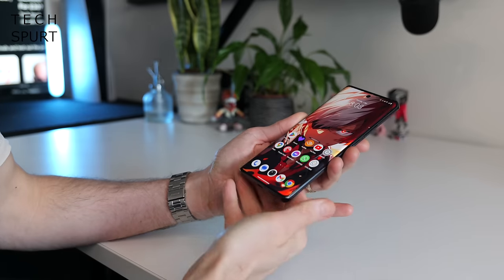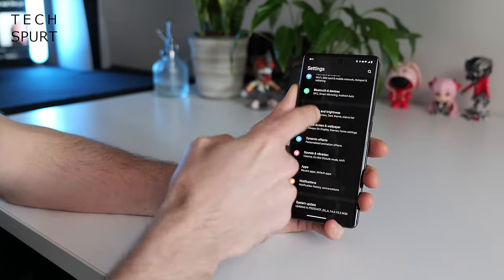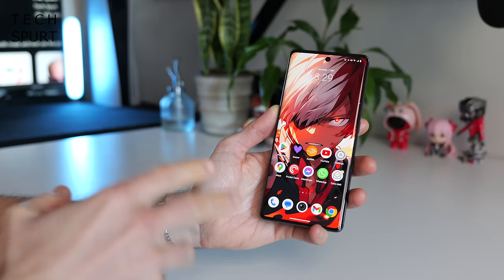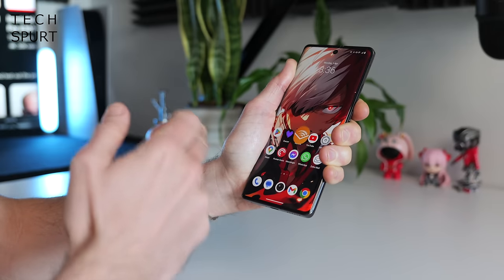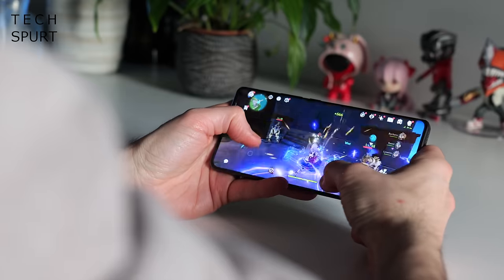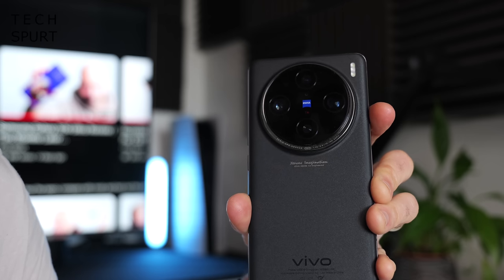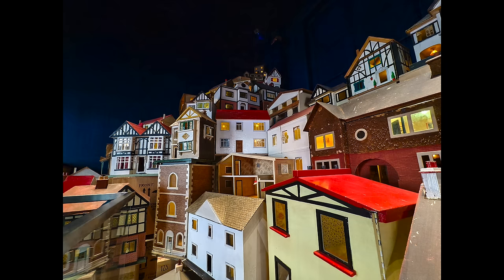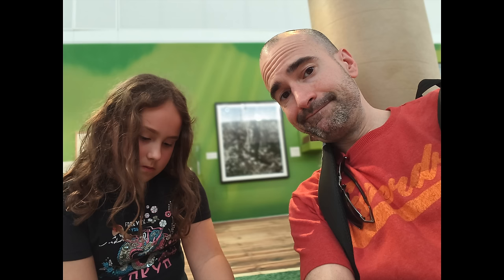Best Phone I Never Reviewed! | Vivo X100 Pro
Reviewing the Vivo X100 Pro, a long time after its global release - and I'm glad I did because the camera, gaming performance and battery life are amazing! I missed the Vivo X100 Pro when it first launched but here's my verdict vs rivals like the Samsung S24 Ultra and Xiaomi 14 series.

One of the best bits of this flagship smartphone is that Zeiss branded camera tech, which can capture fantastic portrait photos and everyday pics. Vivo's triple 50MP lens arrangement offers the usual flexibility while the X100 Pro 5G can also record up to 8K video.

Performance is one of the most interesting areas too. Mediatek's Dimensity 9300 is in charge and means gaming on Genshin Impact is a beautifully smooth experience. In my testing the Vivo X100 Pro got a bit toasty, but that didn't seem to impact the frame rate thankfully. And FunTouch's dedicated game mode is a great addition.

Battery life is also just as solid, matching the best smartphones of 2024 including the Xiaomi 14 Ultra and Samsung Galaxy S24 Ultra. So overall there's very little to moan about, even if the Vivo X100 Pro is somewhat lacking as far as excitement or USPs go.

Vivo X100 Pro Review Chapters:
0:00 - Slacker
0:52 - Design
3:08 - FunTouch & features
6:25 - Display & audio
8:30 - Performance & gaming
10:04 - Battery life
11:15 - Cameras
14:59 - Verdict